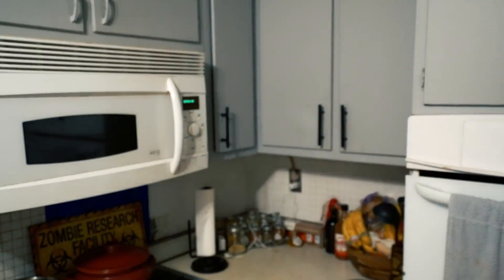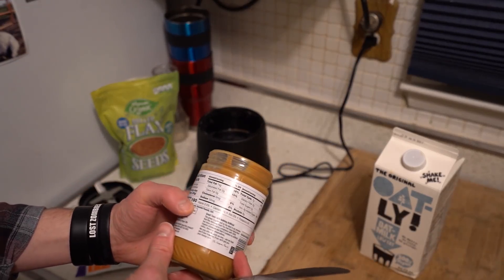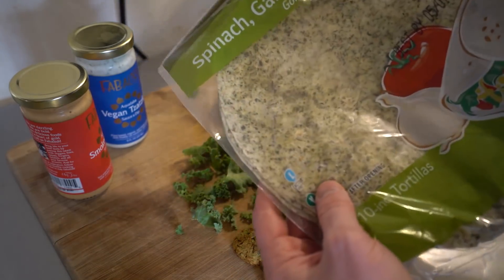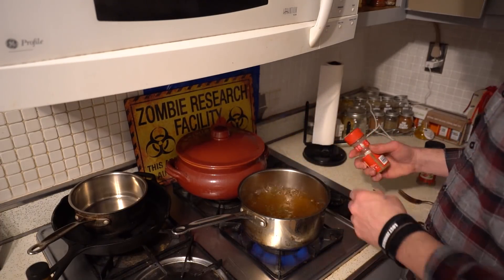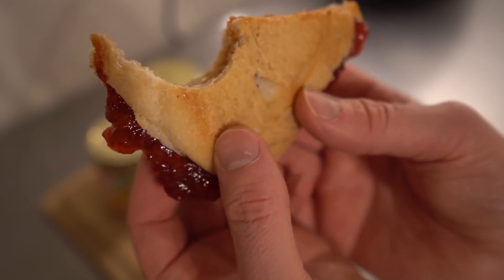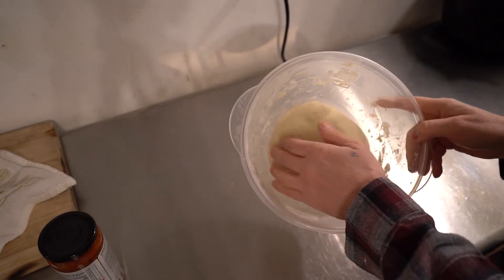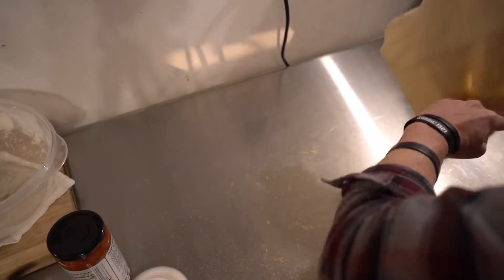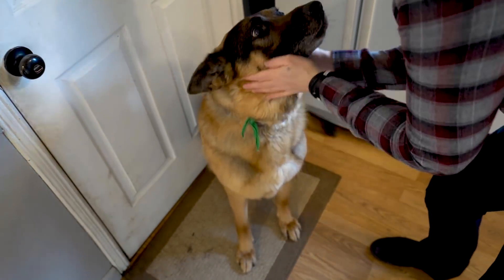Easy Vegan Meals & Perfect Pizza Crust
I VLOG some easy vegan meals I made in my kitchen and show you how I make my delicious pizza crust.

Pizza Cutter
Pizza Screen

VItamins + Appliances